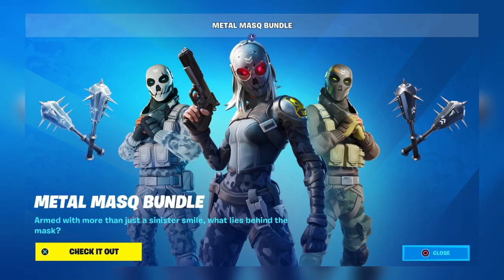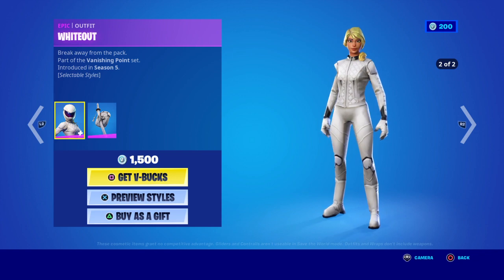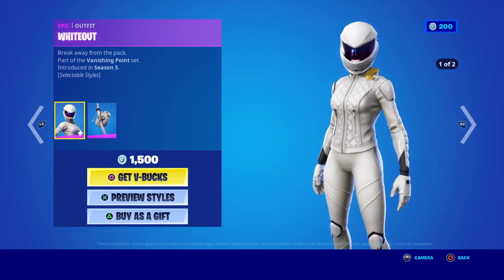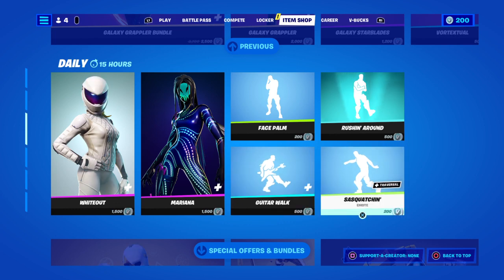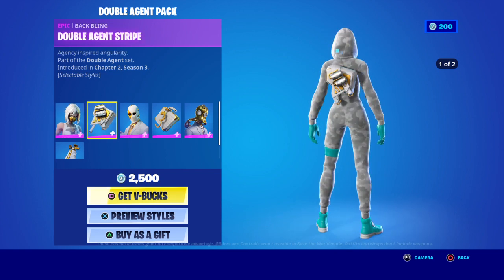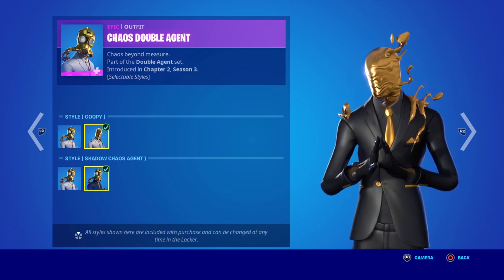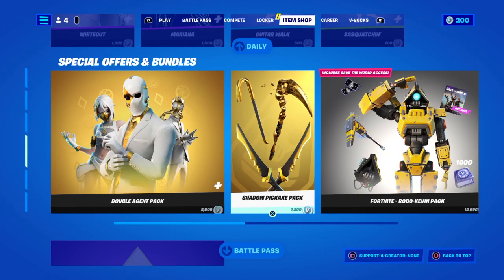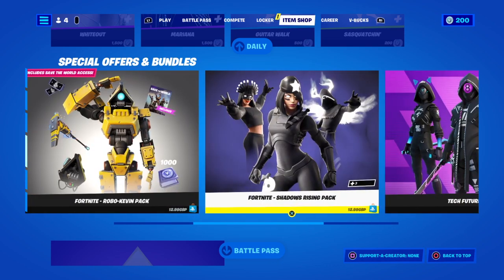Fortnite SMALLEIST ITEM SHOP REVIEW